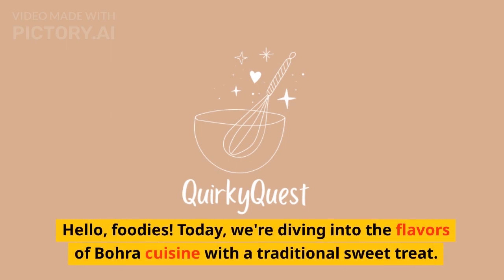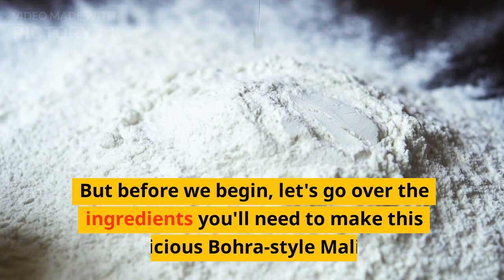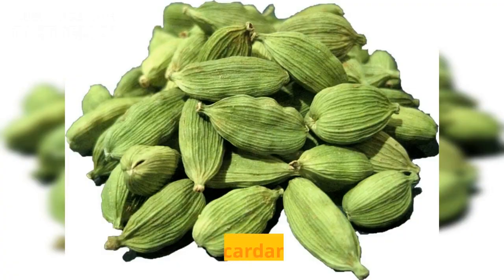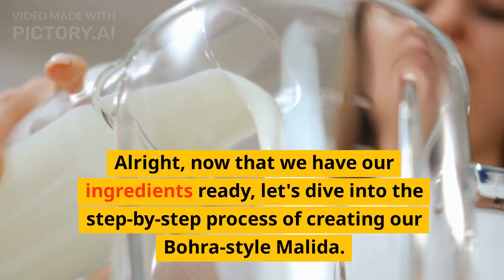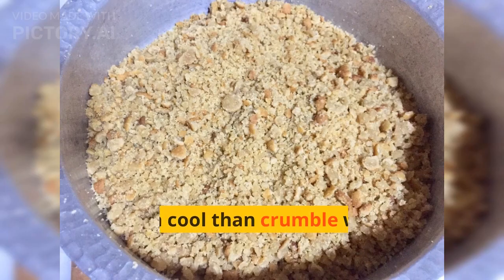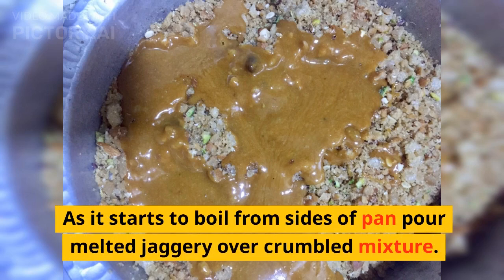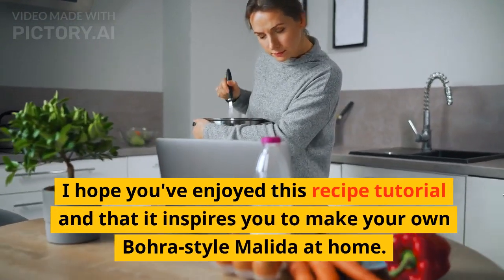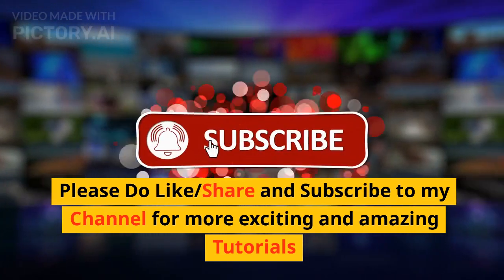How to Make Bohra style Malida - Sweet Wheat Porridge Tutorial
Indulge in the sweet and comforting flavors of Bohra cuisine with our Bohra-style Malida recipe! This delightful sweet wheat porridge is a traditional Bohra dessert that will transport you to the heart of Bohra culture. Our step-by-step tutorial video takes you through the process of creating this luscious porridge, from roasting the wheat flour to infusing it with aromatic spices and nuts. With every spoonful of this creamy and fragrant dessert, you'll experience the rich flavors and warmth of Bohra cuisine. Join us on our channel as we share the secrets of Bohra-style Malida and bring a touch of sweetness to your kitchen.

We'll entertain you with most interesting Food Recipes, Sea Style Foods, Traditional Food Recipes and More...

✅  About QuirkyQuest's:

This is where the Quirky Quest Intro begins!

QuirkyQuest is not just a channel. It's a community of food enthusiasts, home cooks, and anyone who appreciates the art of creating delicious meals.

This will entertain you with most interesting Food Recipes, Sea Style Foods, Traditional Food Recipes and More.

Our mission is to inspire, educate, and entertain through the wonderful world of food. From traditional village recipes to modern culinary creations, we cover it all!